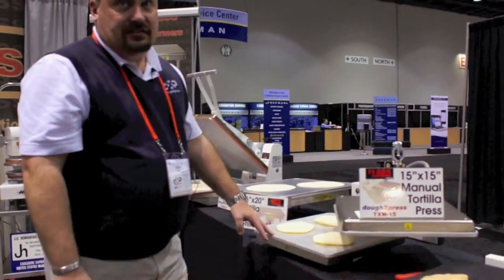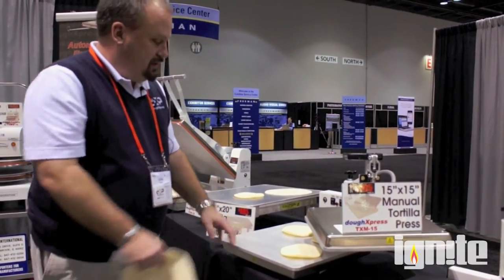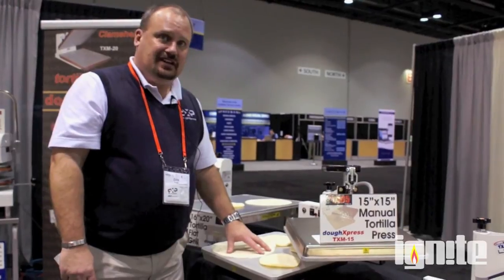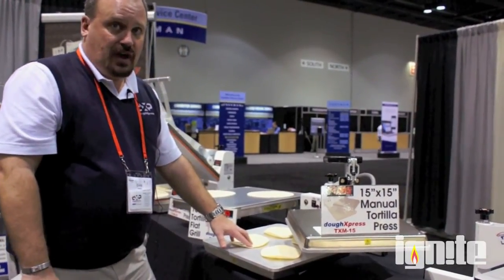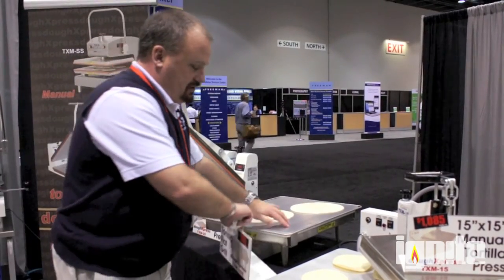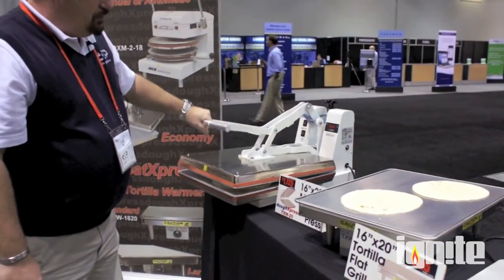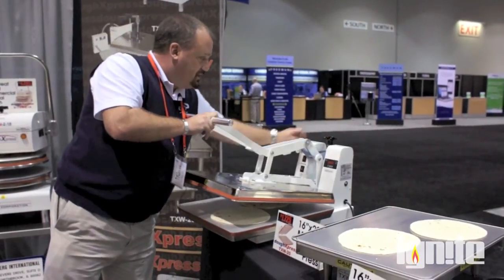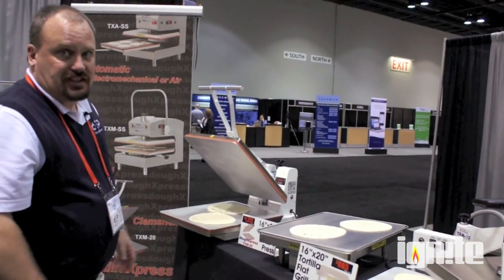DoughXpress - Tortilla Presses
DoughXpress Tortilla Presses presented by Dan Raio at the 2011 NAFEM Show.